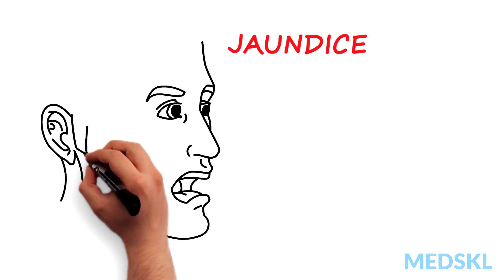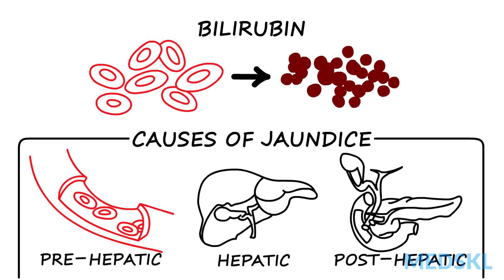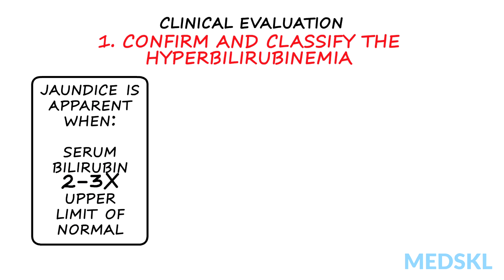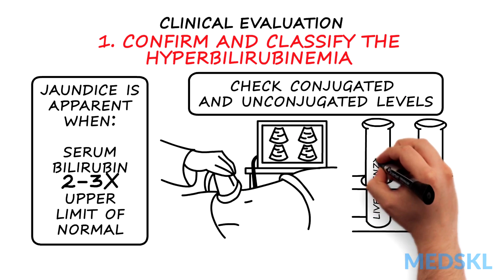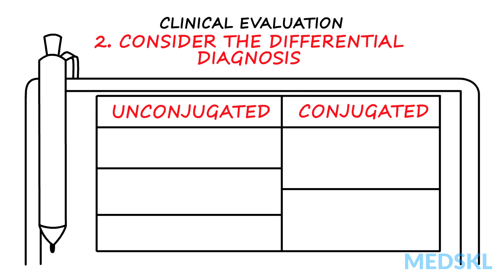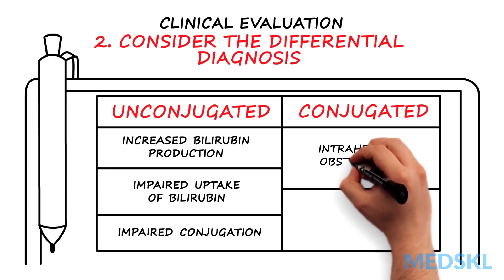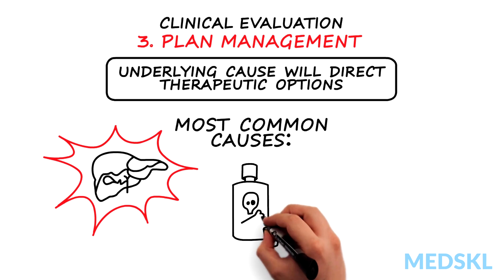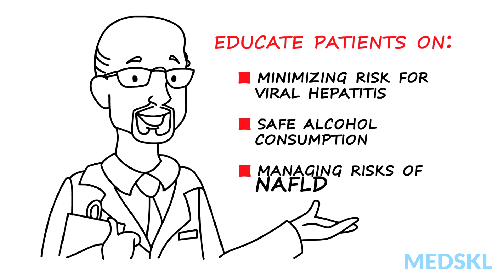Gastroenterology – Jaundice – By Kelly Burak M.D.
Gastroenterology – Jaundice
Whiteboard Animation Transcript
with Kelly Burak, MD

Jaundice is the yellow discoloration of the ocular conjunctiva, mucous membranes, and skin.

Jaundice is a clinical sign indicating hyperbilirubinemia and the terms are often used interchangeably.

Bilirubin is a normal breakdown product of hemoglobin and jaundice can be thought of as pre-hepatic, hepatic and post-hepatic causes.

The clinical evaluation of jaundice requires a step-wise approach.

Confirm and classify the hyperbilirubinemia

In general, jaundice doesn’t become apparent until serum bilirubin levels are two to three times the upper limit of normal (usually &gt;50 mol/L or3mg/dL)

When checking bilirubin levels, it’s important to also check for conjugated (direct) and unconjugated (indirect) bilirubin levels

This, along with results of abdominal ultrasound, liver enzymes and function tests, will help you determine the underlying pathology

Consider the differential diagnosis

One way to categorize the causes of jaundice is by looking at whether the high bilirubin is unconjugated or conjugated

High levels of unconjugated bilirubin can be due to

increased bilirubin production secondary to hemolysis
impaired uptake of bilirubin by the liver
due to impaired conjugation of bilirubin by the liver

High conjugated bilirubin levels can be due to intrahepatic (hepatocellular or cholestatic liver disease) or extrahepatic biliary obstruction

Plan management

Determining the underlying cause of the jaundice will help direct you to the most appropriate therapy. The most common causes of jaundice are liver infections, liver insult secondary to alcohol and toxins, and obstruction due to gallstones.

Prevention is often better than cure and patients need to be educated on minimizing risk for viral hepatitis, safe alcohol consumption, and managing risks for non-alcoholic fatty liver disease.